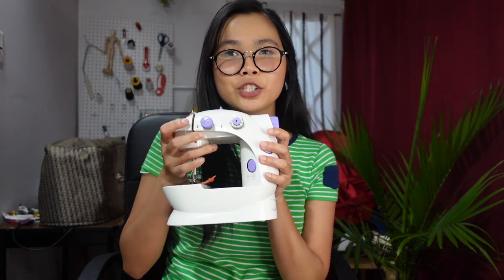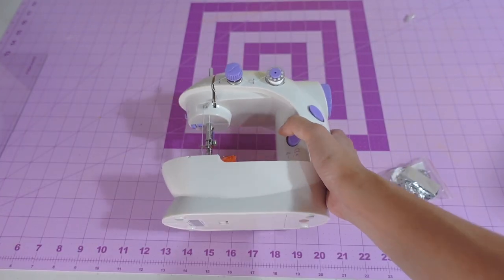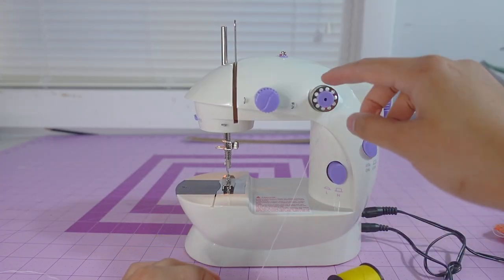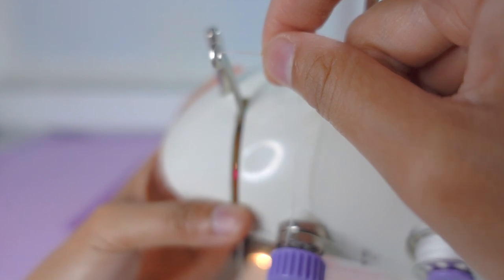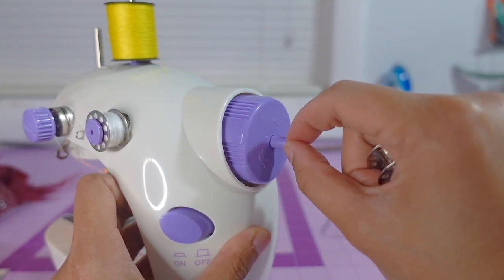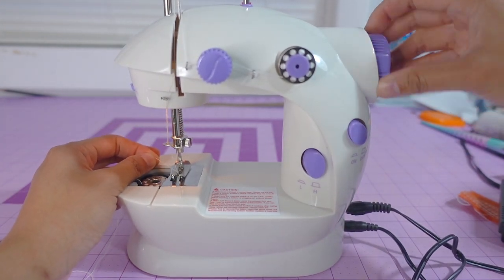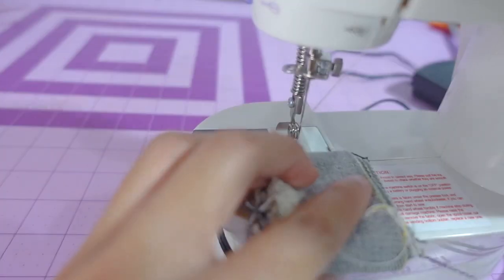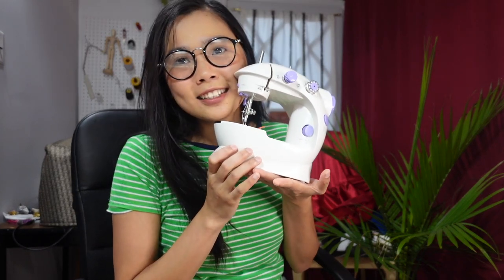Mini Sewing Machine | Beginners Guide + 8 layer denim test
This machine is the cheapest pedal sewing machine you will find on the market. This machine will get you started with sewing without breaking the bank.

background music
Paul Lagac